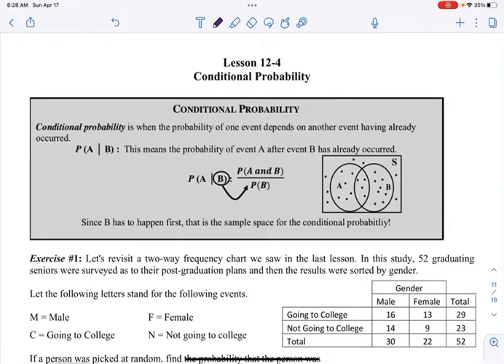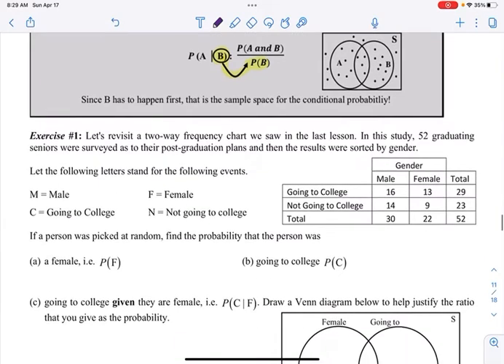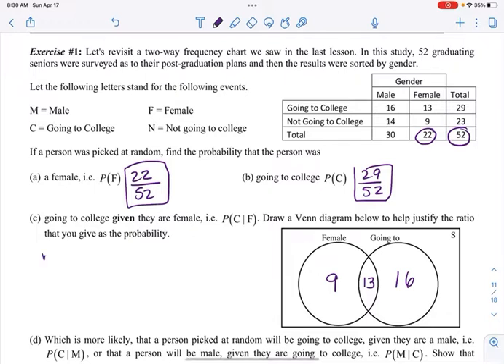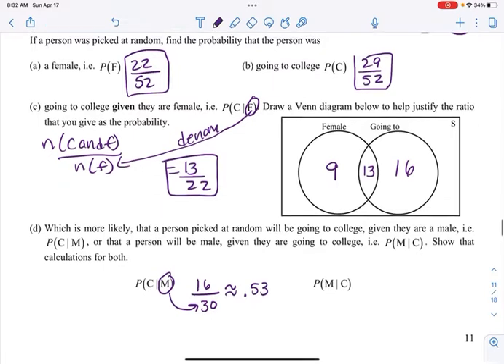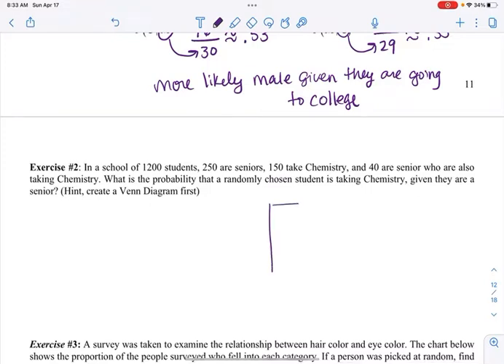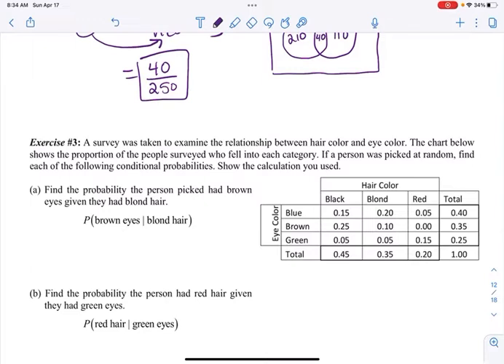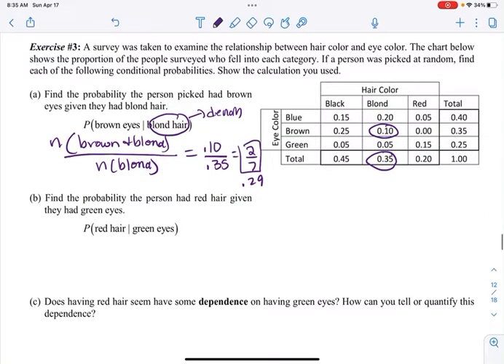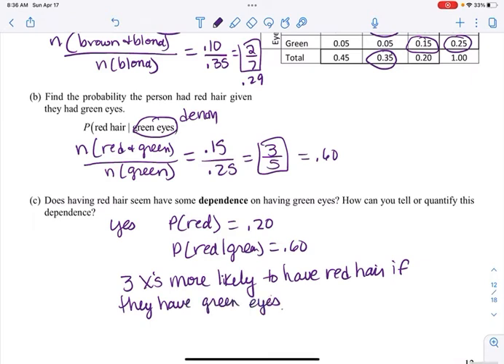Algebra 2 Unit 12 Lesson 4 Conditional Probability